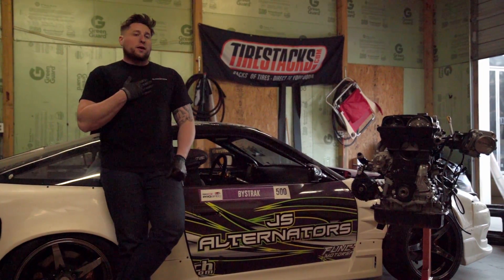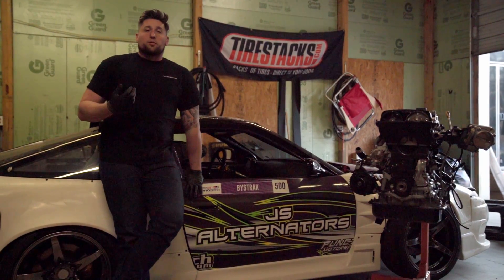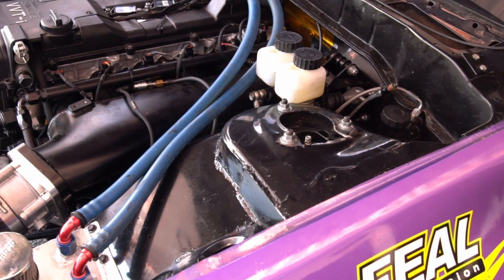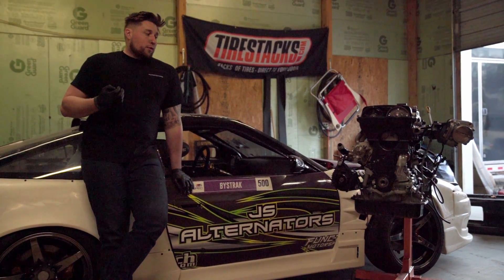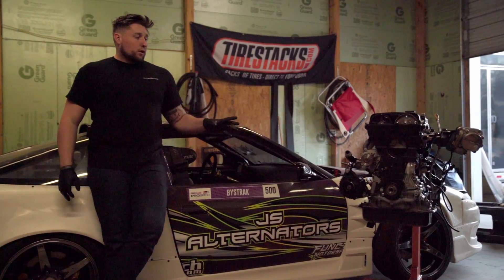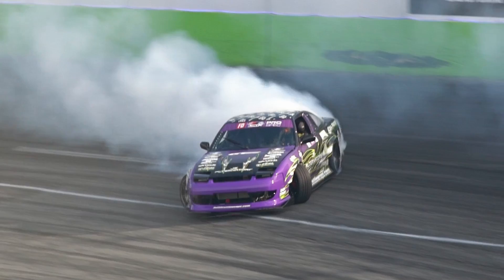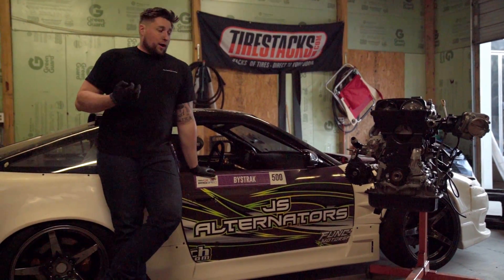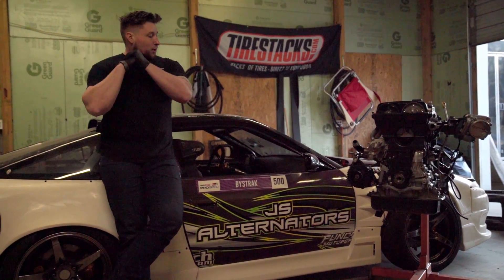How JS Alternators is Changing the Game With High Output Alternators: Matthew Bystrak's Review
Powering success, Matthew Bystrak brings you an in-depth review of the high output alternators from JS Alternators. Discover the superior performance and unrivalled reliability of our alternators, designed to meet the most demanding power needs. Matthew takes a deep dive into our product range, highlighting the technical innovations that set us apart from the competition.